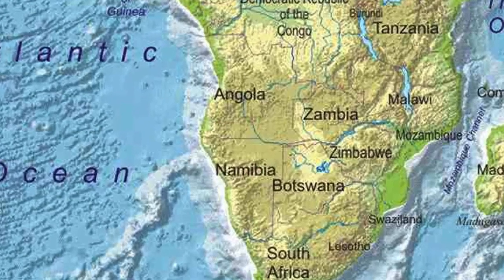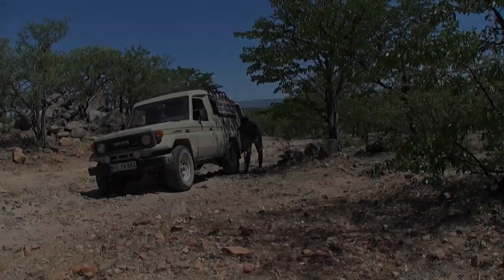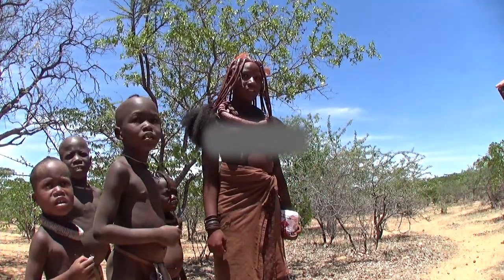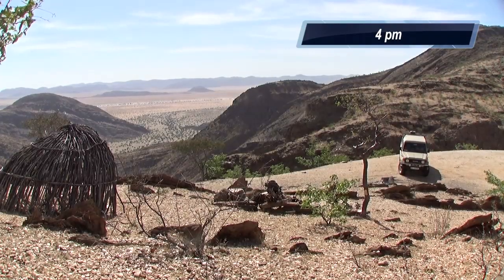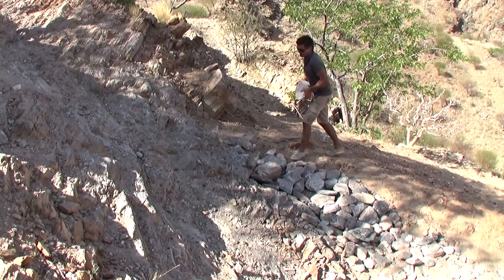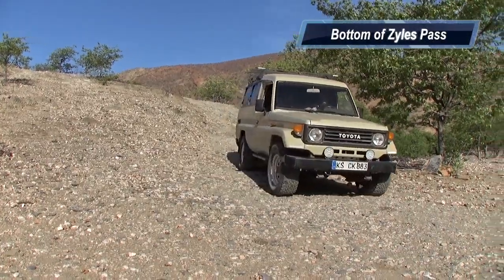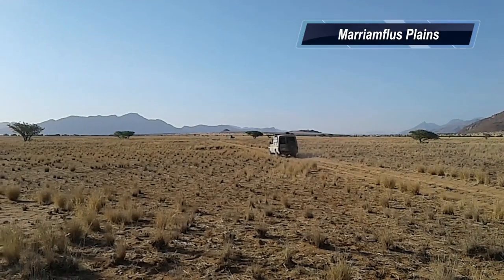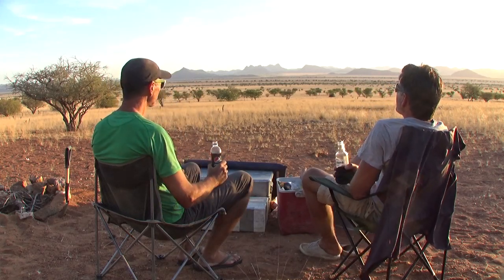4X4 Zyles Pass to Marianfluss, Namibia, Ep 170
Getting to and then over Zyles Pass defines off-road driving. But well worth the effort to reach the Marianfluss for a savannah landscape out of time. During the steepest part of the descent to the plains we are observed by on of Andrew Rogers Men of Kaokoland. A mystery desert statue. Not a monolith, but very cool desert art anyway?

for more details, maps, facts and and the How-To blog posts.

Video Details

This adventure continues our 4WD in NW Namibia.

The left rear wheel continued to leak slowly. Good thing he invested in a compressor.
or a good high-end Chinese pump.

As the day ware on the track became progressively harder.

We were at the top of the Zyles Pass and our goal was the Marrianflus valley below.

We find a desert stone man. Andrew Rogers created this sculpture. The artist created these Men of Kaokoland in the remotest reaches of Namibia.

Finally we reach the bottom of the pass. After a brief stop at the foot of the pass
to look at the memorabilia we set off across the Marianflus plains.

Our world changed a lot in a day. We started from a luxury lodge in Epupa and ended the day in a free camp in the lovely and remote Marianflus. We were in a historical savanna film scene out of time. Can it get any better than this?

Score Created with SonicFire:Name:Action in the Night, Album: Amortz Plessner, Var: Torment,
   Mood: Full (just percussion, piano & brass)